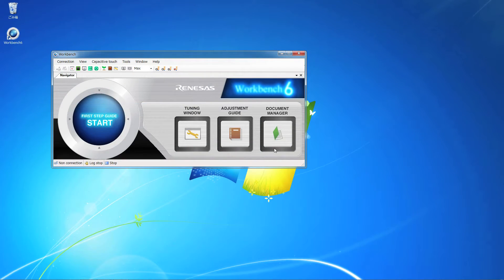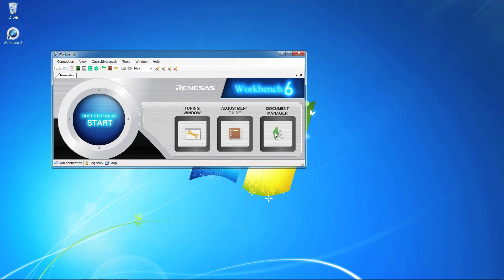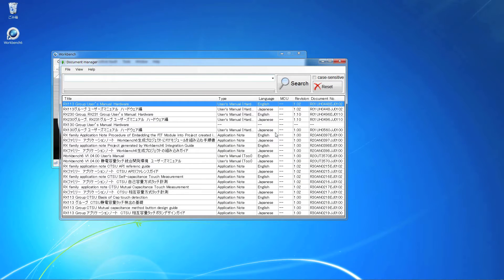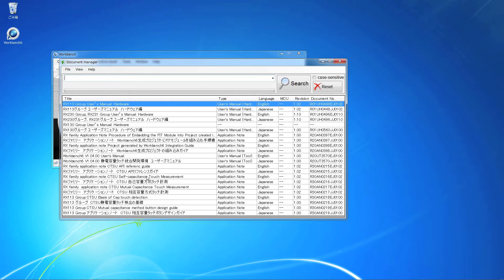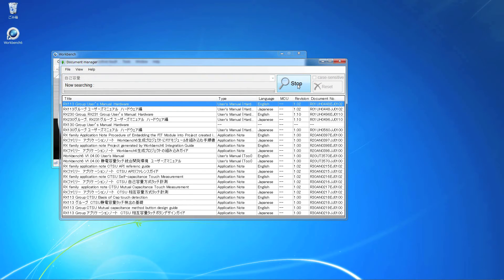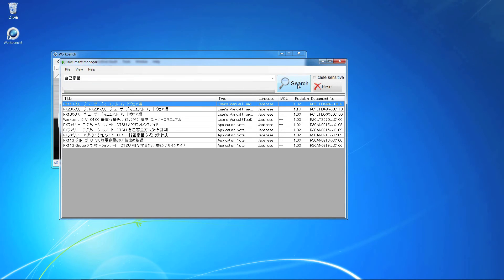Workbench6 Document Manager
The document manager centrally manages user's manuals, application notes, and other documents and offers a very fast search function.